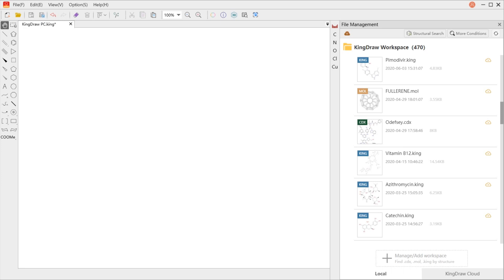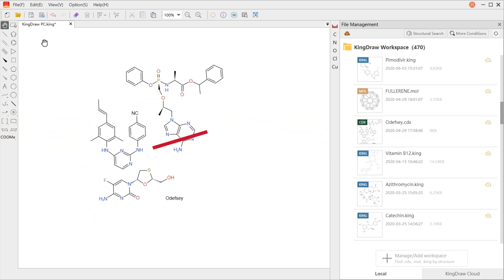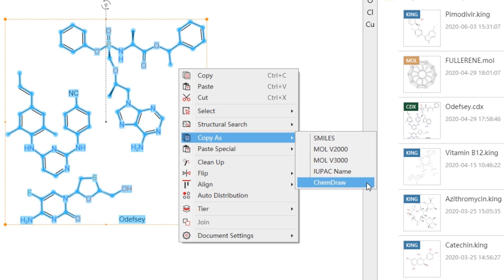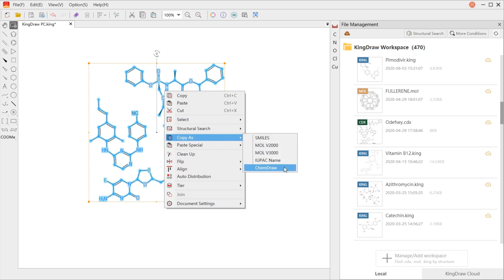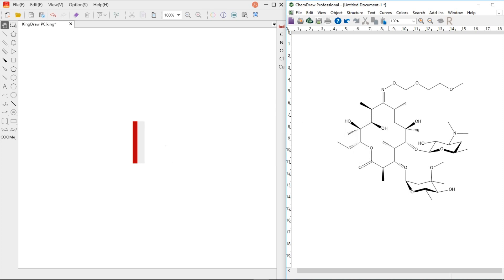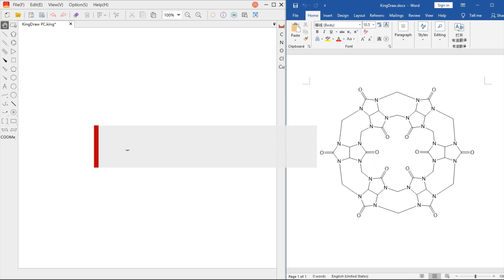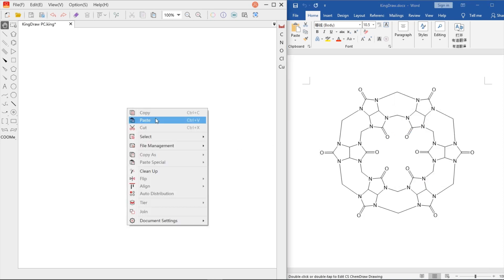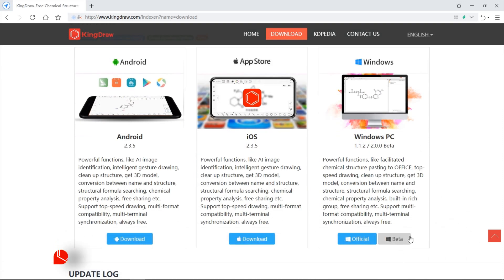KingDraw V2.0.0 Beta| KingDraw Compatibility with ChemDraw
In the latest released KingDraw v2.0.0 beta version, the copy to CHEMDRAW method has been upgraded. Now we can make this intercommunication more "simple and direct".